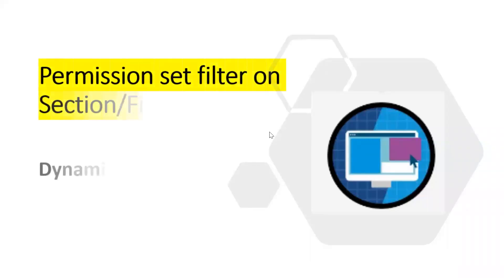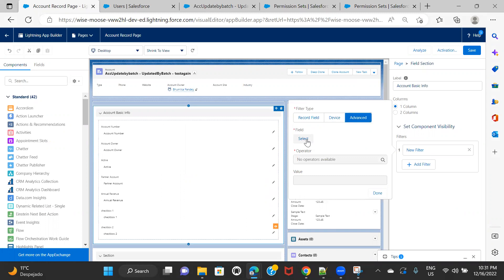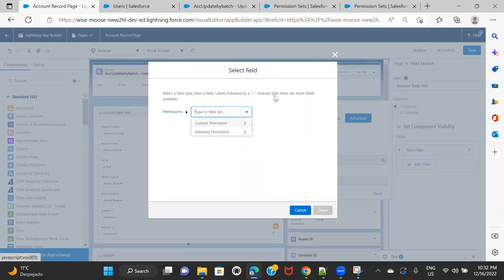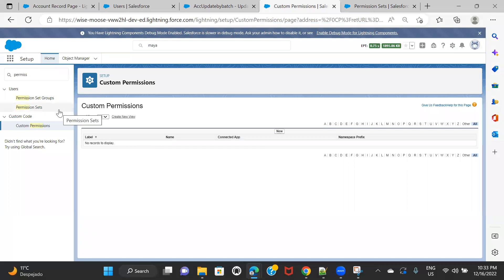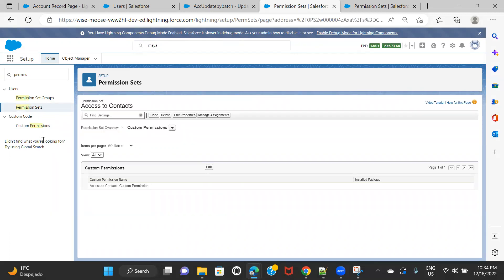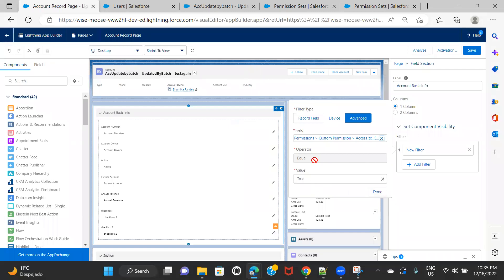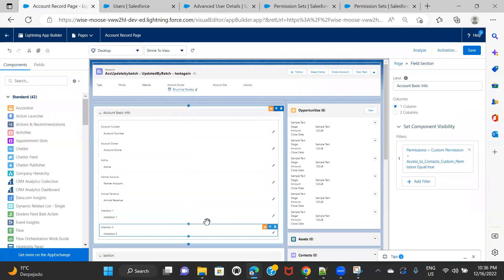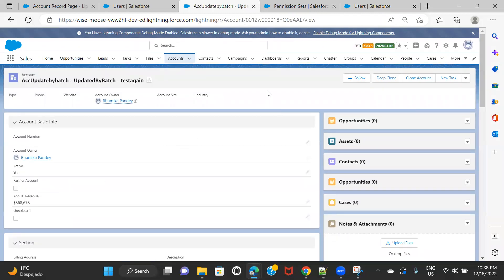Day 6 : Permission Set Filter on Section/Fields using Custom Permission | Dynamic Forms | Salesforce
Learn how to apply permission set filters on Dynamic Forms/Layouts in Salesforce. The video demonstrates applying permission set filter on section/fields using custom permission. The steps demonstrated :
1. Create Custom Permission
2. Assign the Custom Permission to Permission Set
3. Apply the Custom Permission Filter on Dynamic Form's Section/Fields